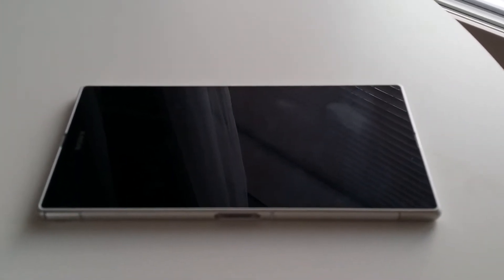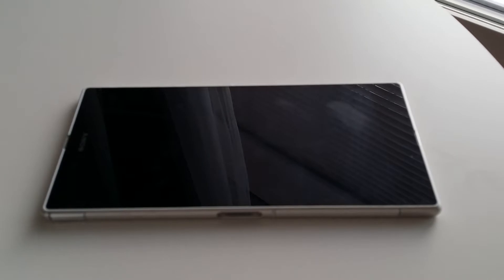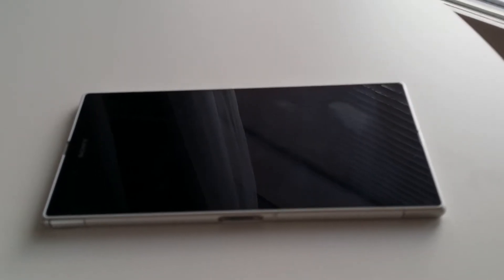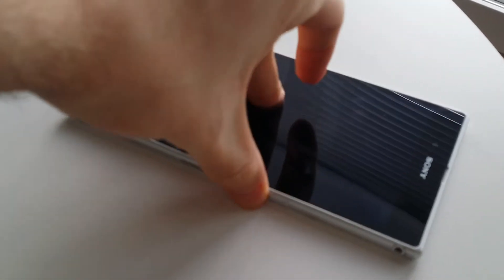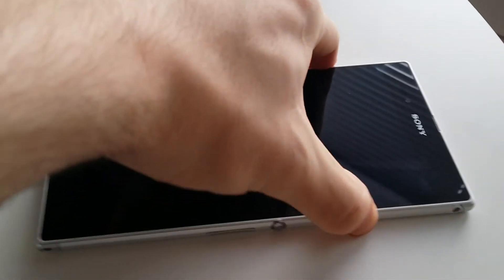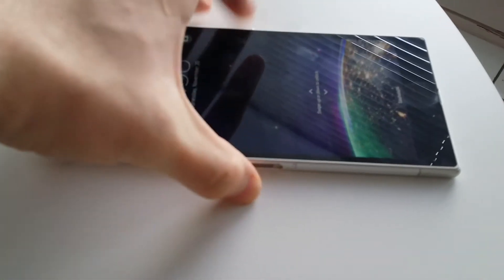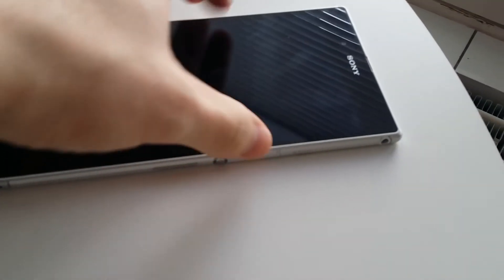Lifting the Sony Xperia Z Ultra off a flat surface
Here's a brief video demonstrating the difficulty I had picking up Sony's 6.44 inch phablet, the Xperia Z Ultra. A combination of the device's thinness combined with an all glass back made lifting the device off a flat surface quite challenging.